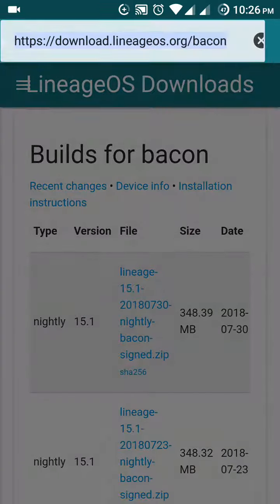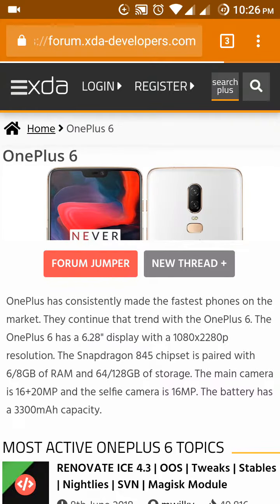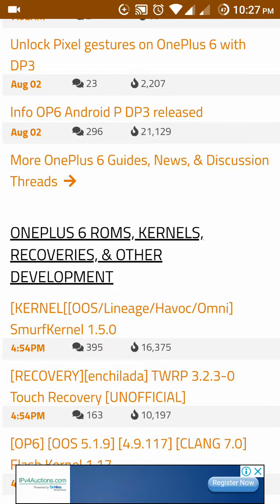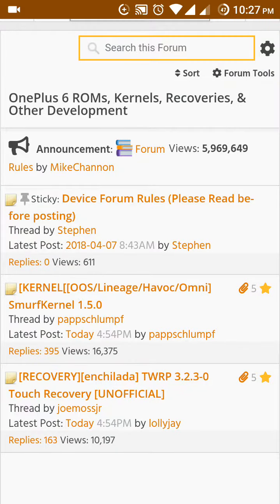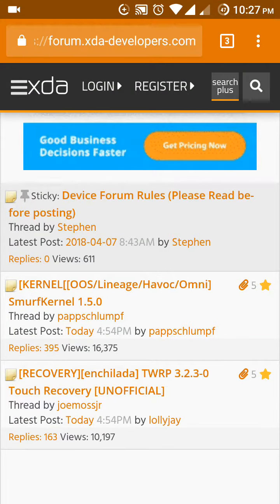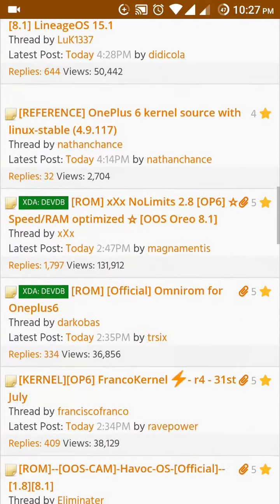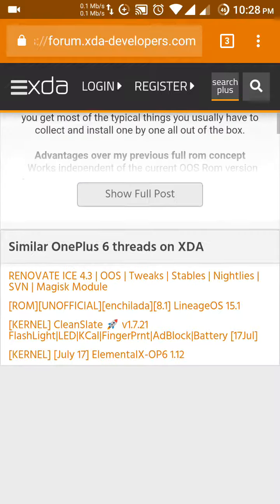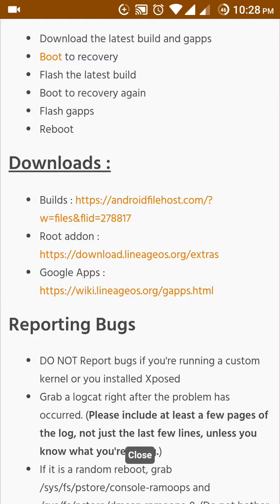How To Find Best Custom ROM For Your Phone !!!